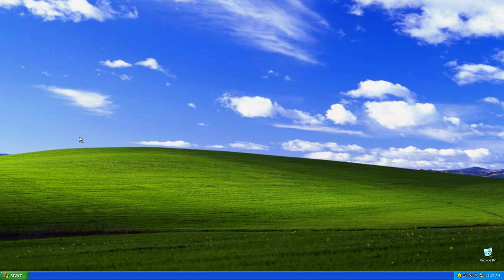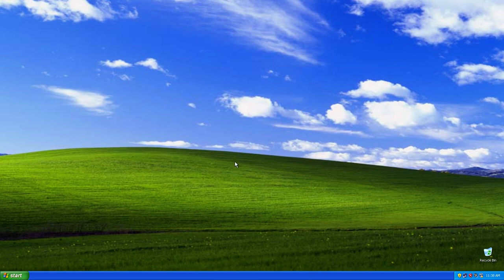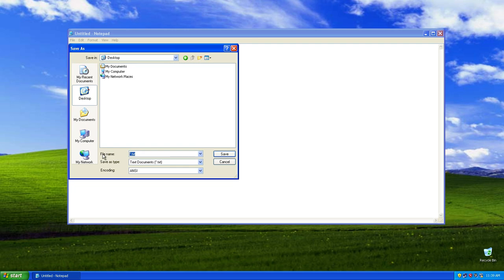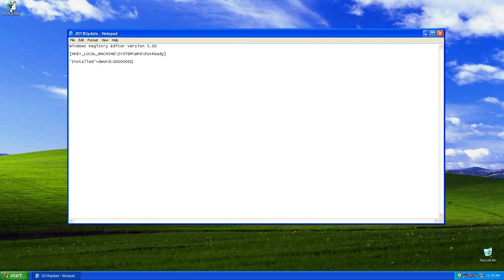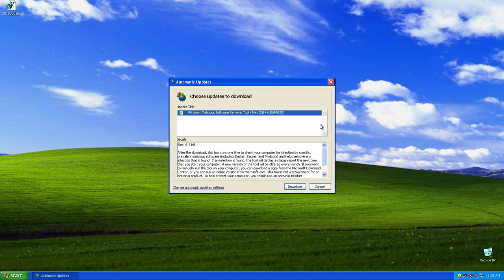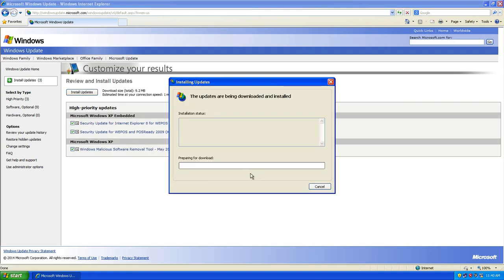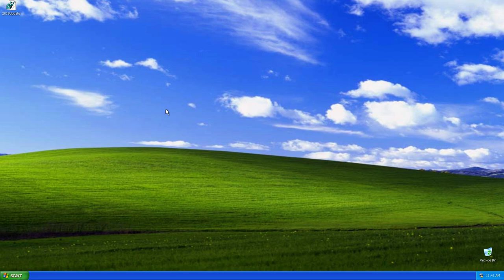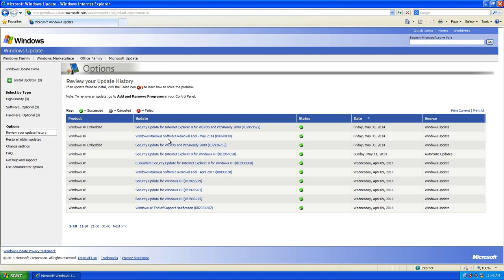How to Get Updates for Windows XP from Microsoft until 2019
I will show you how to continue to getting updates for Windows XP directly from Microsoft.

[HKEY_LOCAL_MACHINE\SYSTEM\WPA\PosReady]